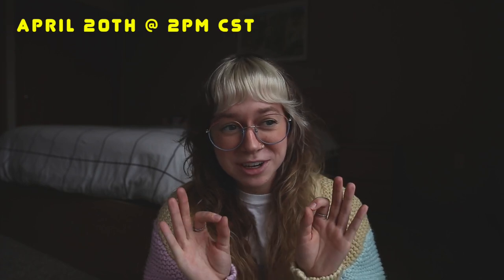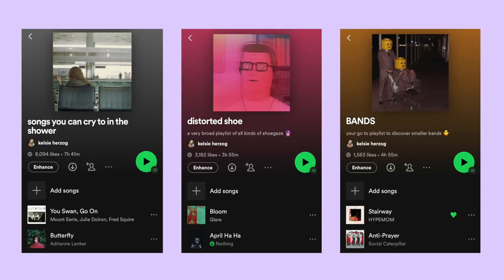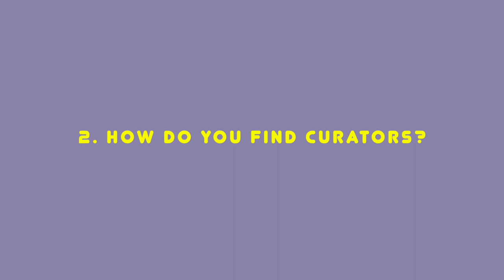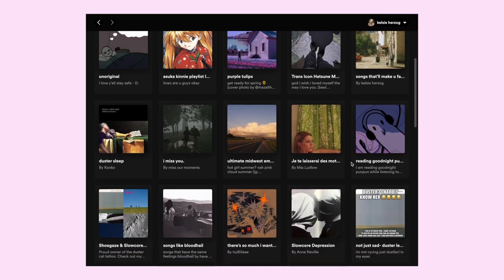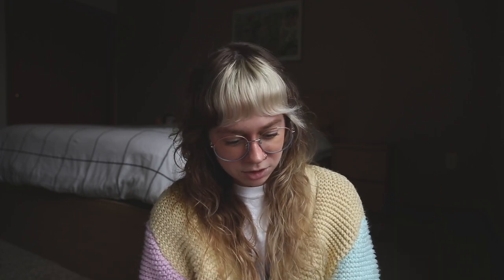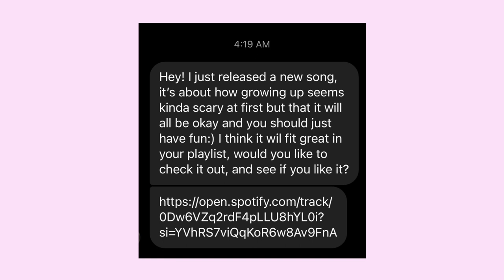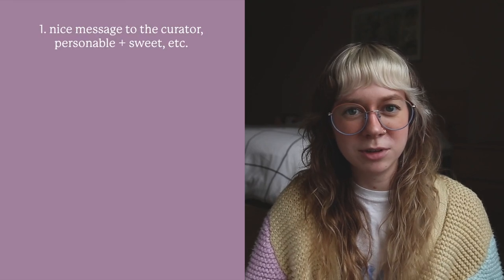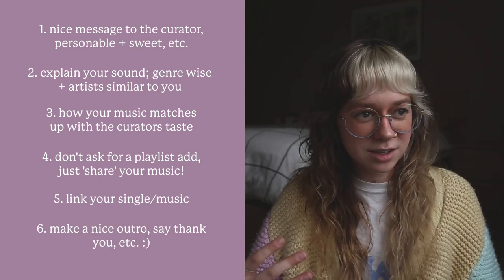how to submit music to an independent playlist curator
hello hello! if you're a smaller artist, submitting your music to an indie playlist curator could be a big deal -- here are some tips on how the process works and how to go about it :) *DISCLAIMER. please do not email me your music at this time*

time stamps
intro 0:00 - 0:59
what is an indie playlist curator? 1:00 - 2:31
how to submit your music 2:32 - 3:46
email + DM 3:47 - 4:15
research the curator 4:16 - 5:01
examples of good/bad emails 5:02 - 9:47
follow up email 9:48 - 10:34
how to write the email 10:35 - 11:57
outro 11:58 - 13:44

song
thymes - short walks